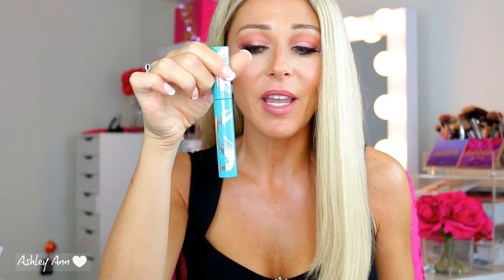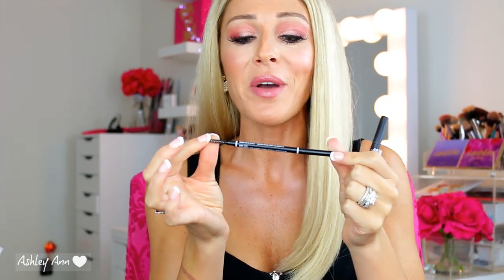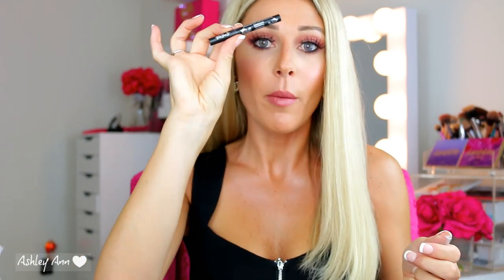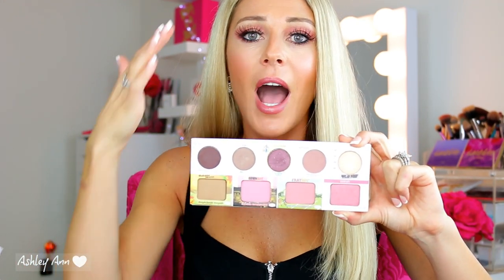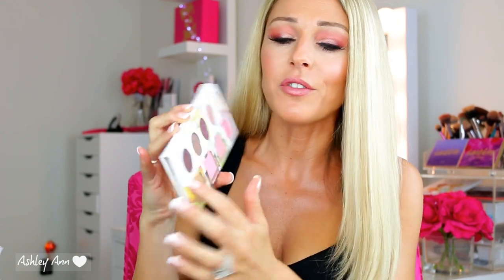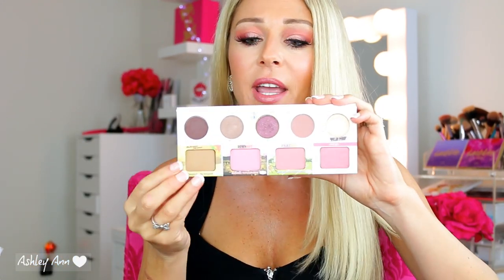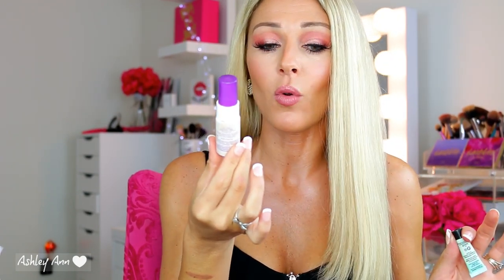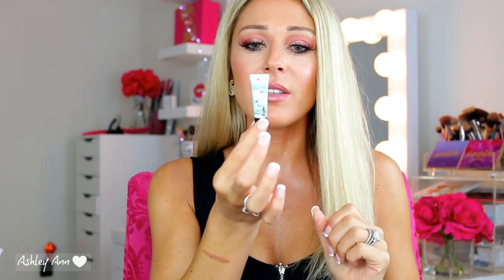WHAT'S IN MY MAKEUP BAG? | MAKEUP FAVES!!!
Items Mentioned:
Checkered Makeup Bag
Hourglass Ambient Lighting Palette
Wetn Wild Phito Focus Dewy Foundation
Too Faced Born this Way Concealer
Kiss 01 Lashes
Duo Lash Glue
Loreal Telescopic Mascara
Nyx Micro Brow Pencil
Kat Von D Liner
TheBalm Face & Eyeshadow Palette
Hourglass Ambient Bronzer
Becca Opal Highlighter
Urban Decay All Nighter Setting Spray
Benefit Porefessional Primer
TheBalm Liquid Lipstick in Sincere
Too Faced Pout About it Lipstick
MAC Brave Lipstick
Fenty Beauty Gloss Bomb in Fussy

About: In this I share whats inside my travel makeup bag and some of my favorite makeup products!